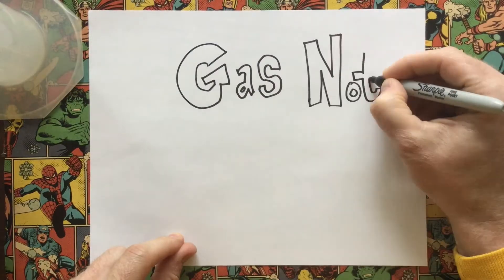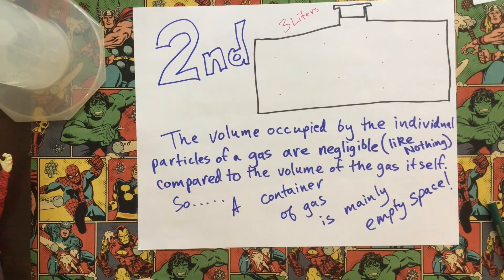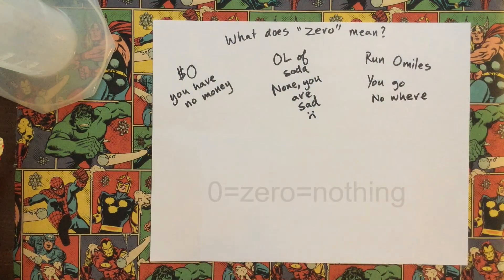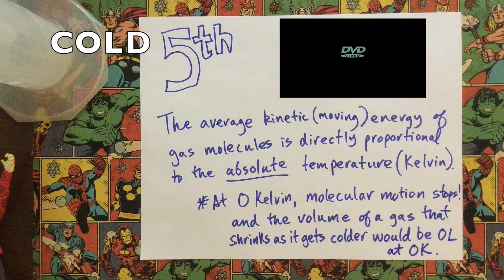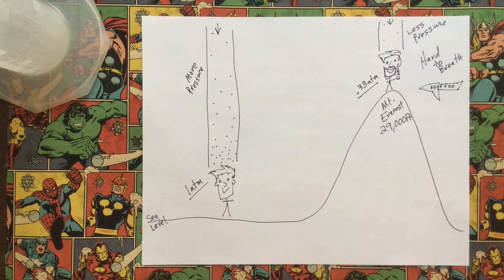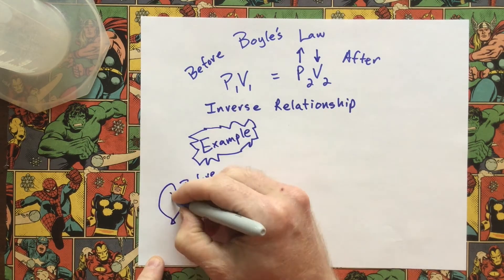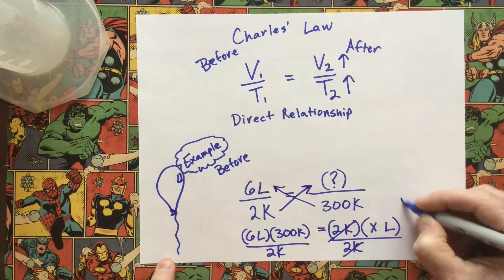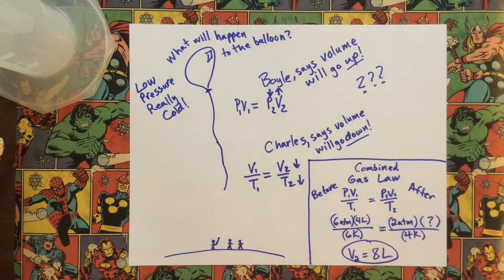Kinetic Molecular Theory & Gas Laws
Explore Kinetic Molecular Theory (why gases behave as they do) and the Gas Laws (what they do with math) in the cliff notes version of notes.